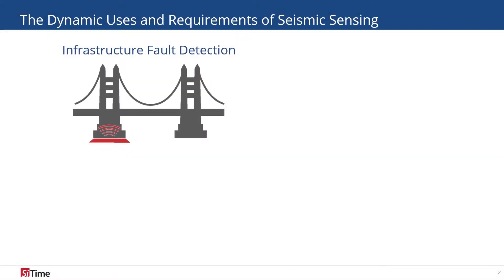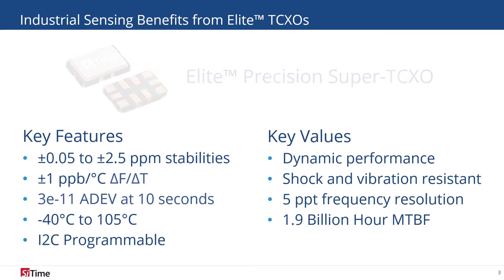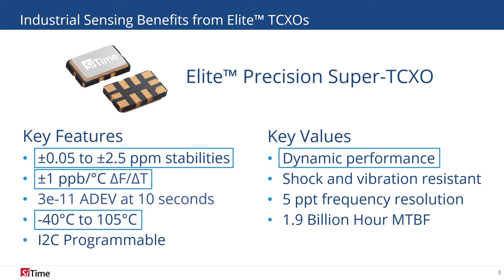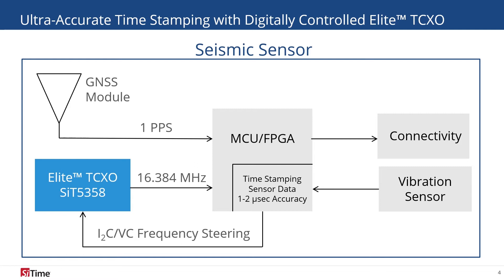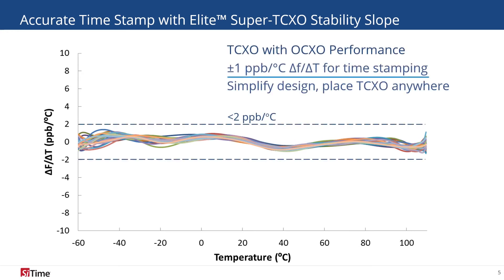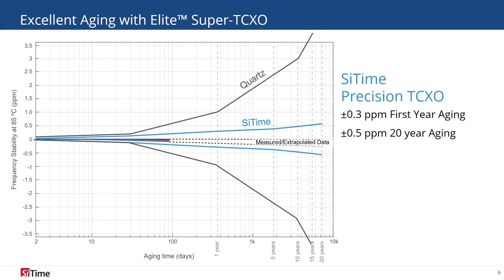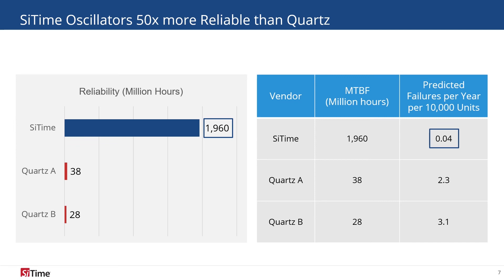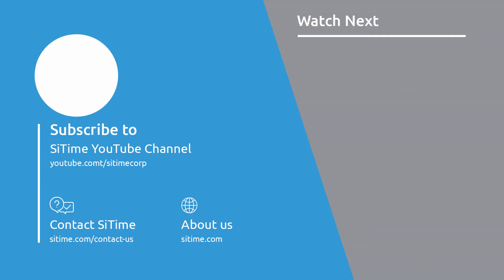SiTime MEMS Timing Solutions for Seismic Sensing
Learn how to improve the accuracy and reliability of seismic sensors for extended periods with robust MEMS timing devices.